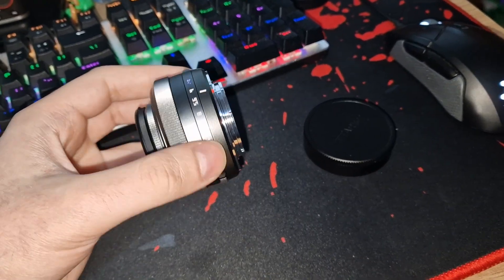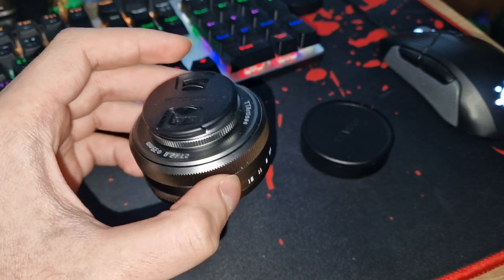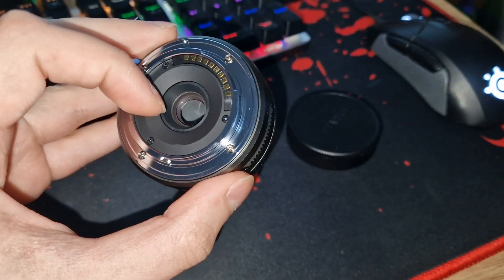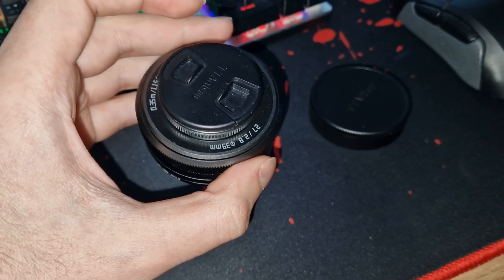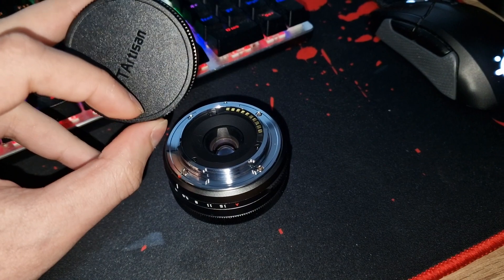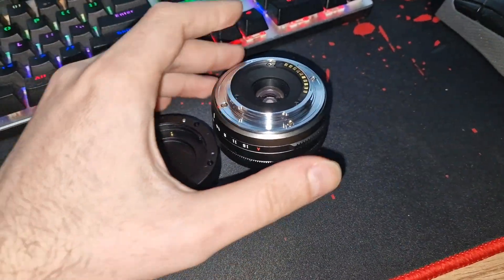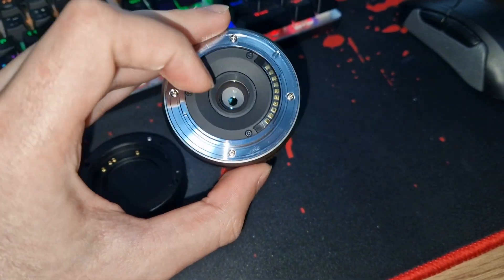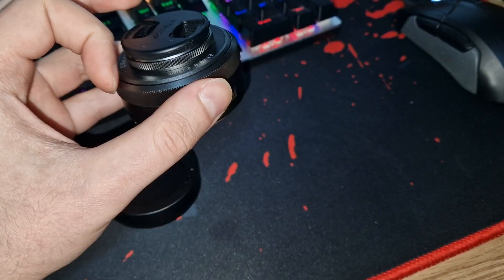TTARTISAN 27mm f/2.8 AF fix and pc connection fix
The lens rear element came tilted preventing the STM motor to AF or MF regardless of what camera body you use. Slightly pressing it the opposite side will fix this issue.
If it doesn't connect to your PC it's more likely due to the pins in the rear not being properly aligned. It is explained in the upgrade firmware documentation. Just align the dot on the rear cap with the red one on the lens and you should be fine. If nothing works you have 5 days before TT considers the lens used and you're no longer allowed to send it back.

Hope I saved you the hassle of dealing with the return process.